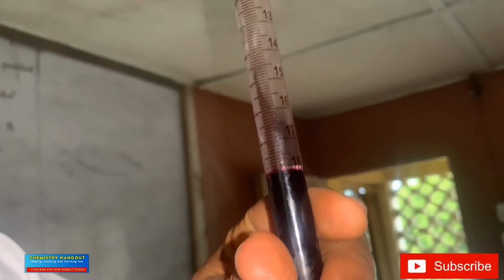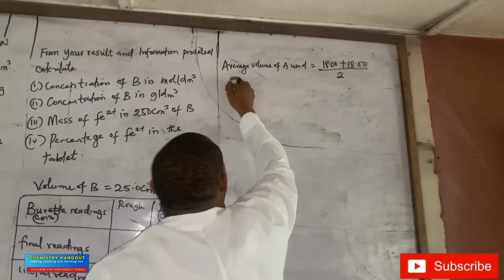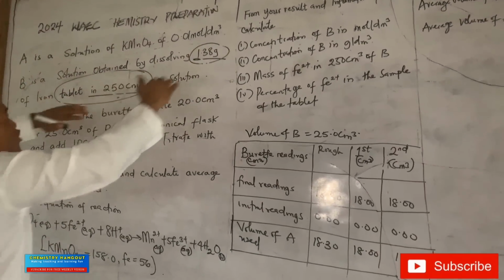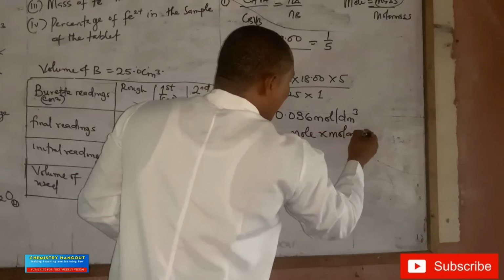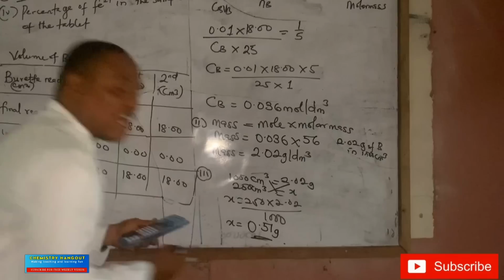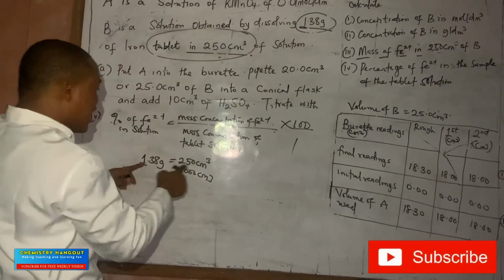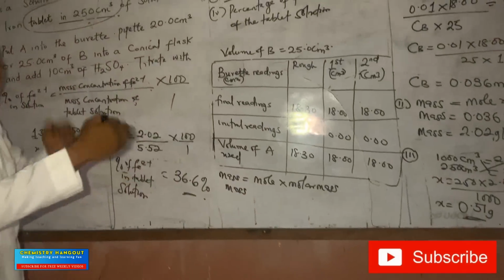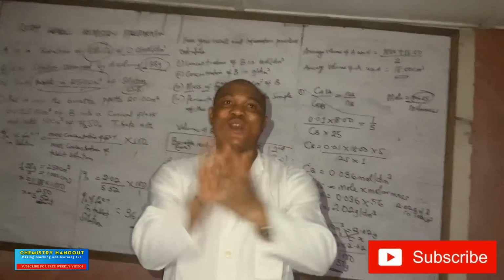2024 WAEC CHEMISTRY PRACTICAL (TITRATION) DON'T MISS IT ‼️